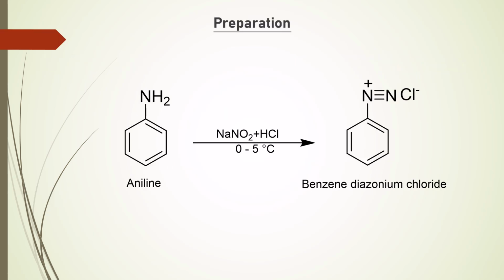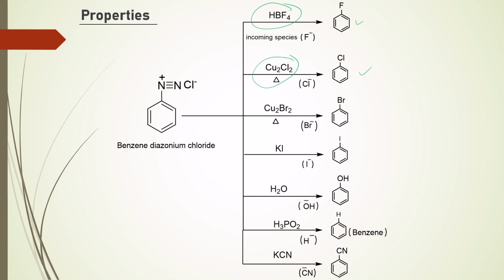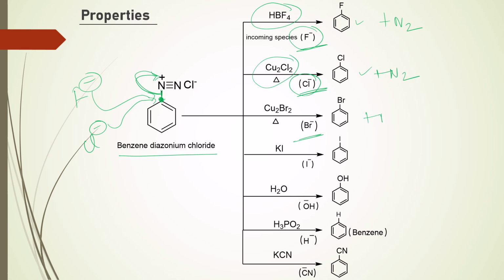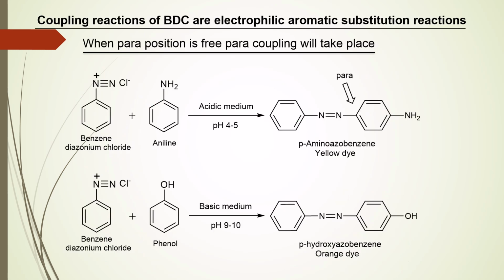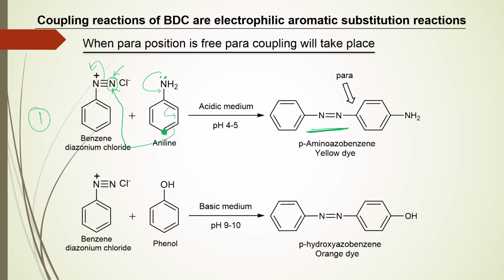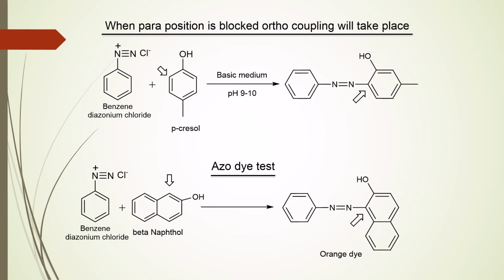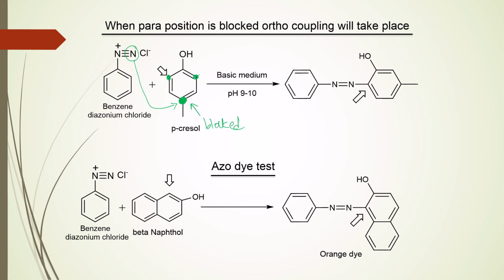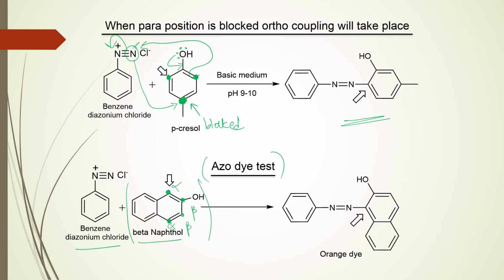Benzene Diazonium Chloride - All Reactions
This video covers all the reactions of Benzene Diazonium Chloride with neatly drawn structures.